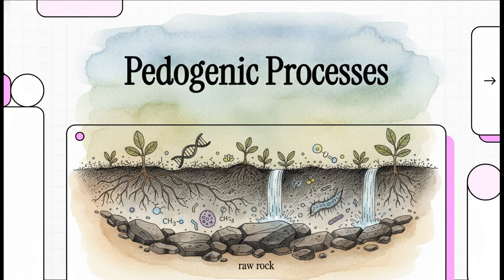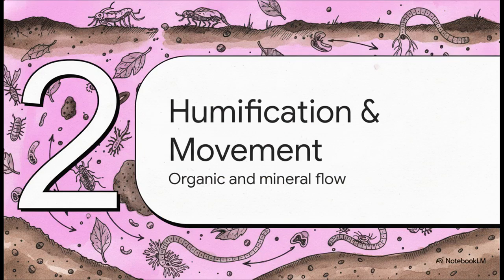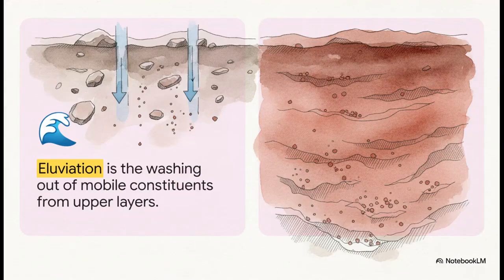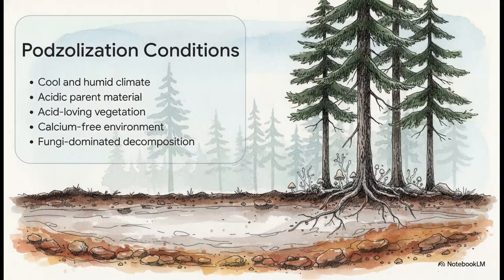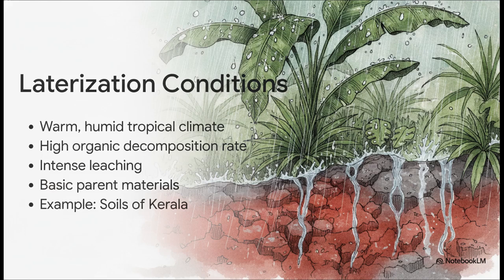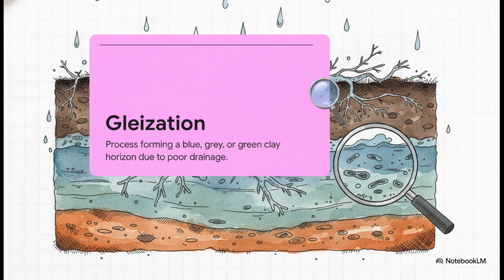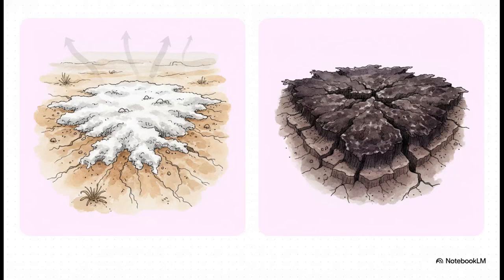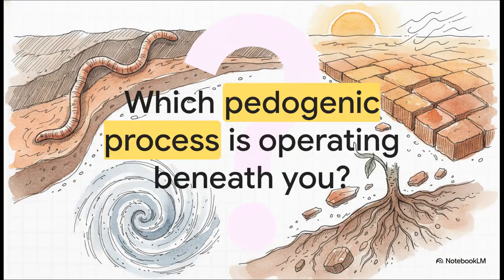Pedogenic processes-Fundamentals of Soil Science-SSAC-121-Chapter-8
Pedogenic processes, Eluviation, illuviation, humification, calcification,
laterization, podzolisation, melanisation, salinization and alkalization.